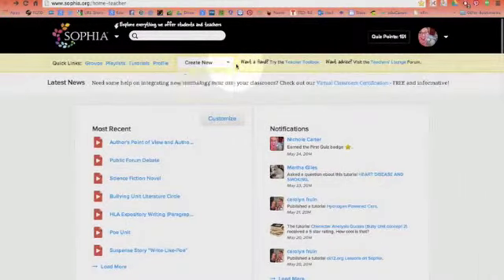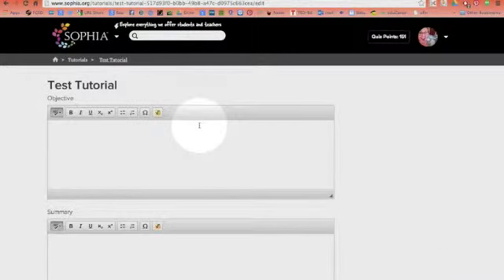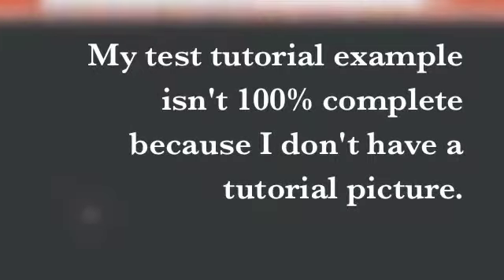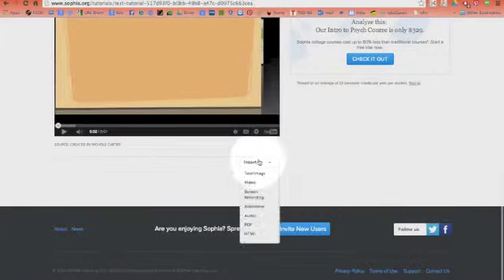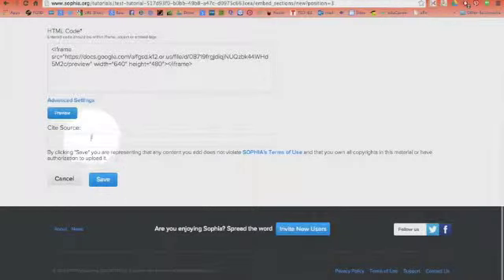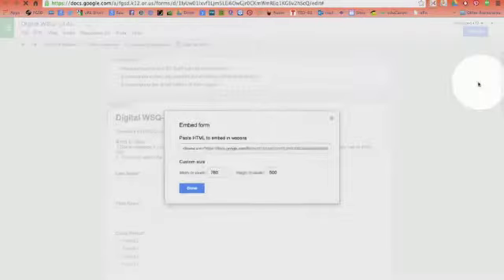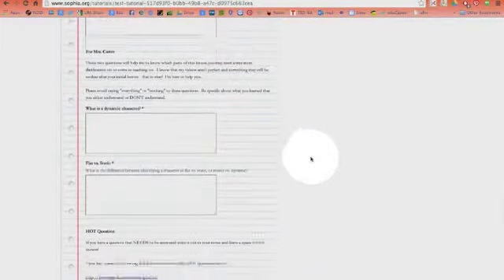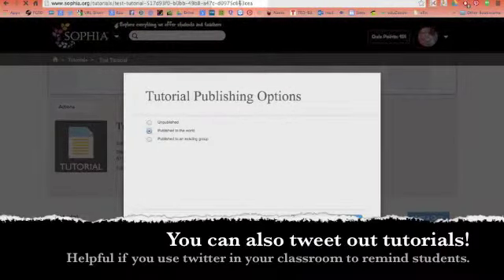How to Create a Tutorial on Sophia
In this lesson you will learn how to learn how to create a tutorial on sophia by watching a live screencast.